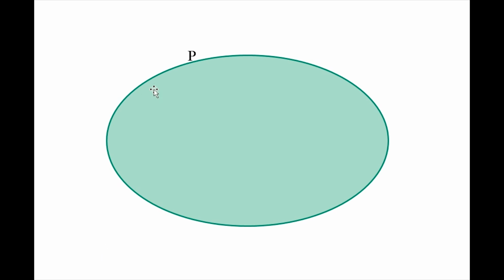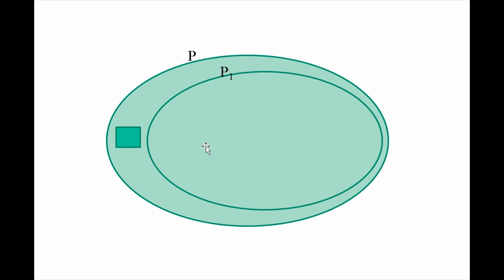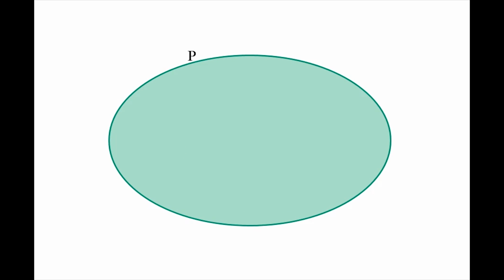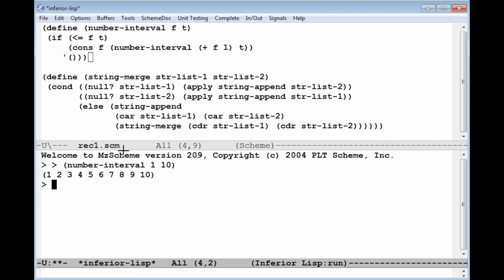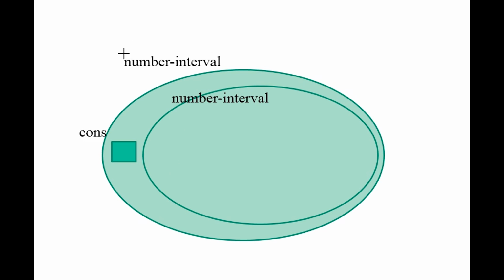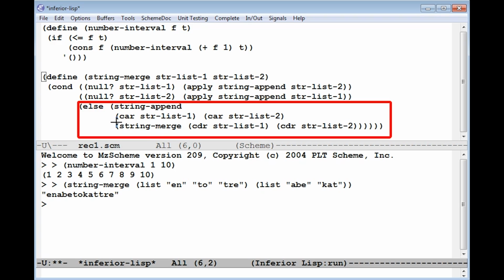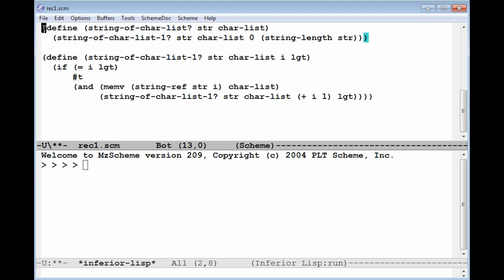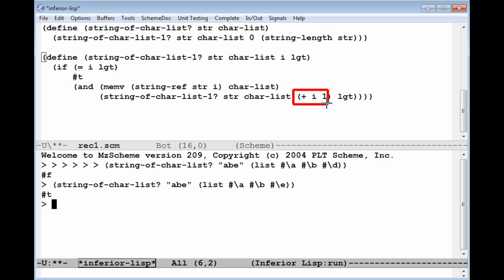Recursion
This video describes the basic ideas of recursive functions.